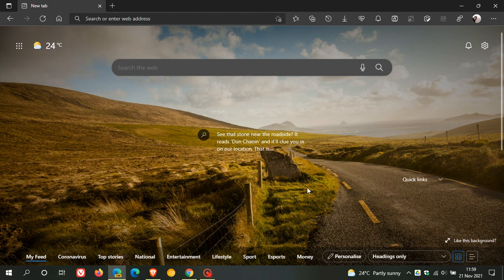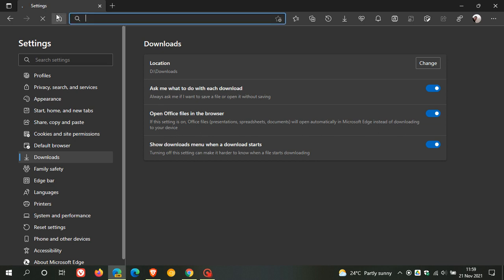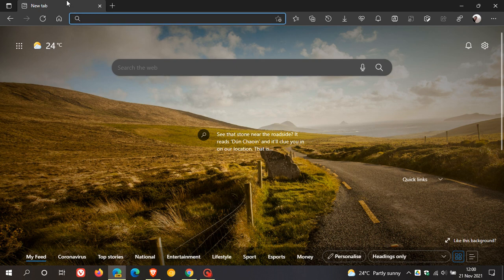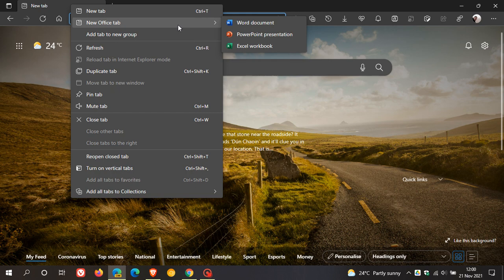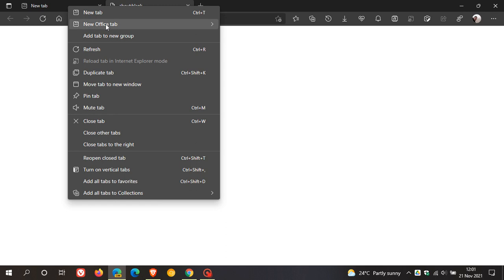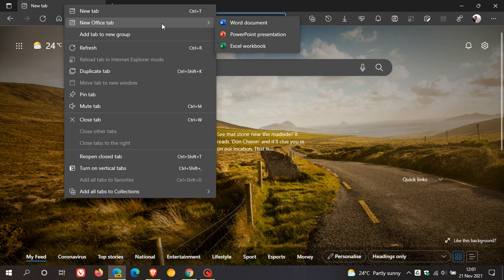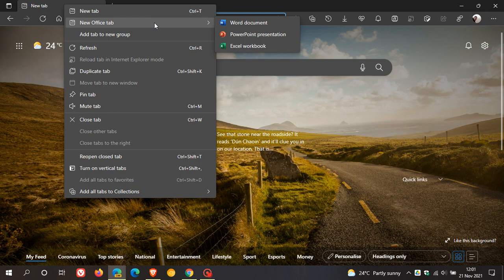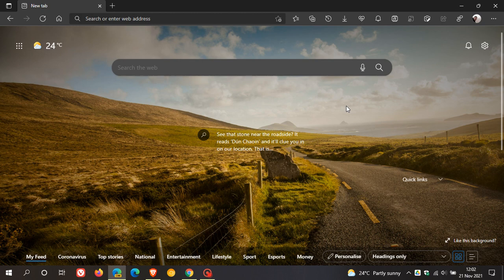Microsoft Edge could be getting a "New Office tab" option in the context menu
Microsoft has recently started testing this new feature in Edge Canary that lets you open new office documents through the browser's context menu.